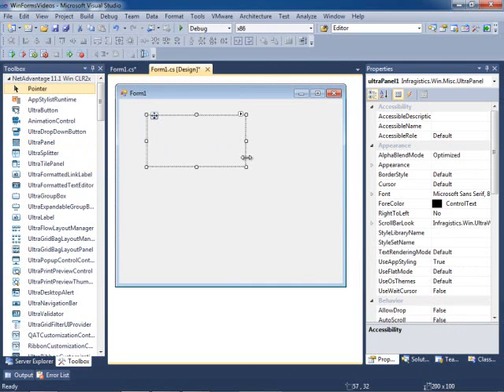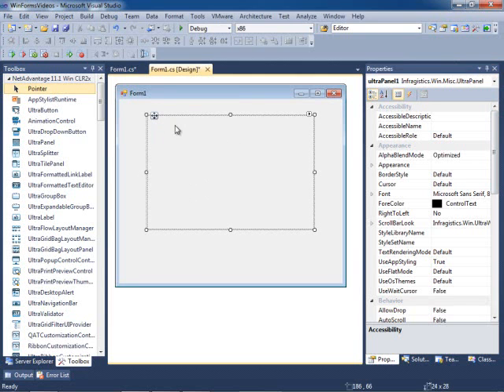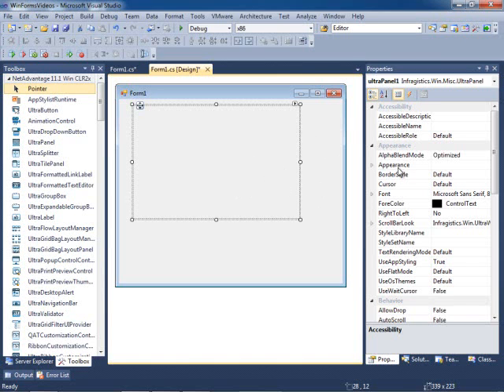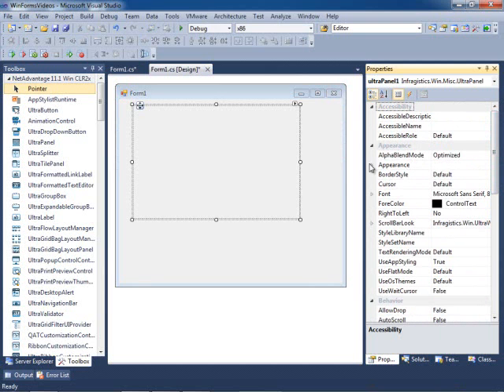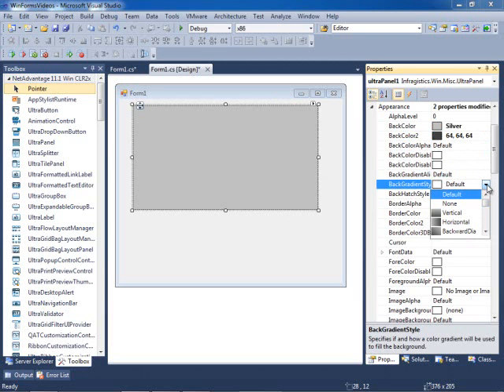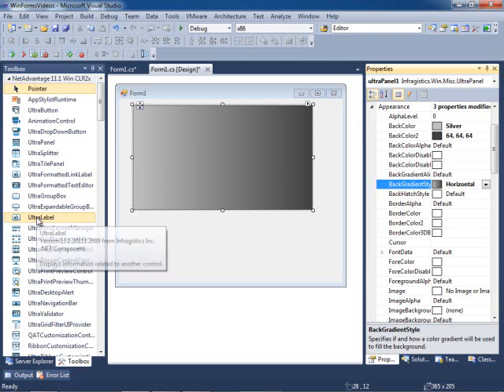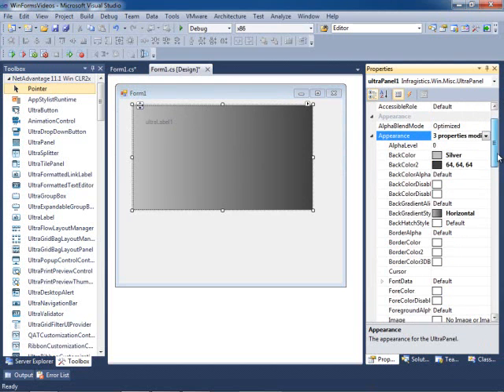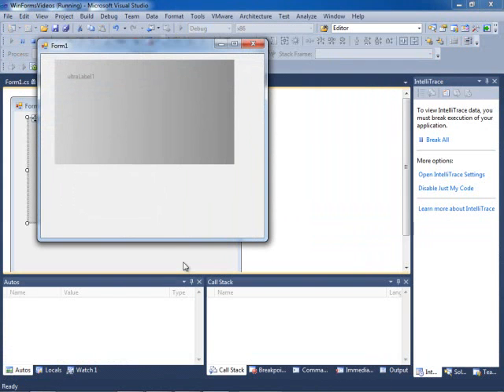WinPanel Getting Started